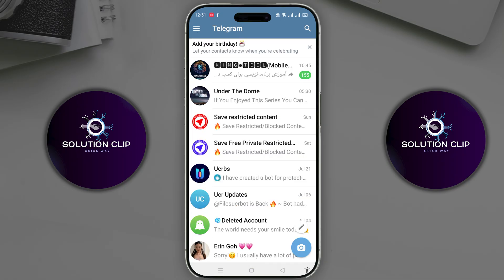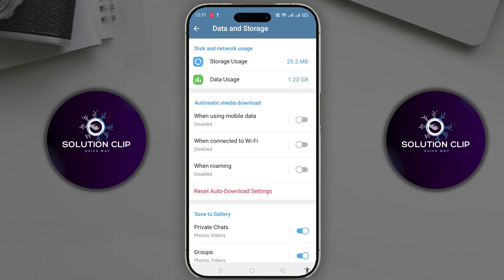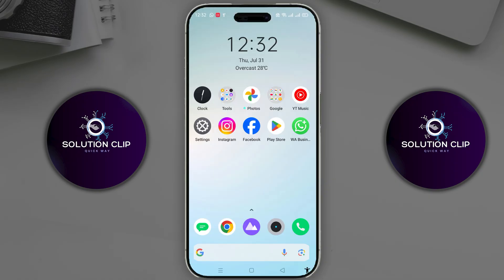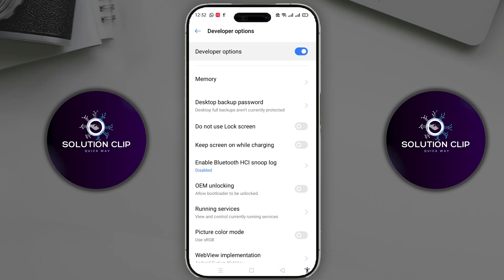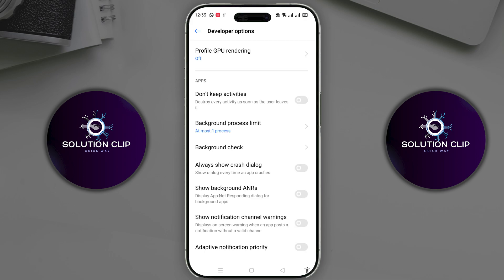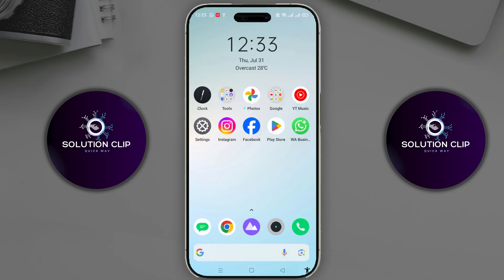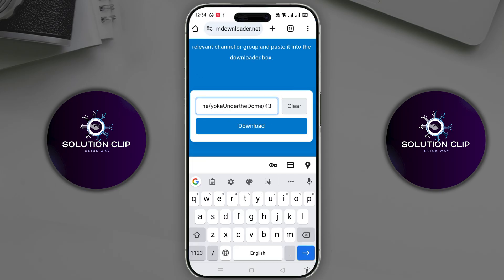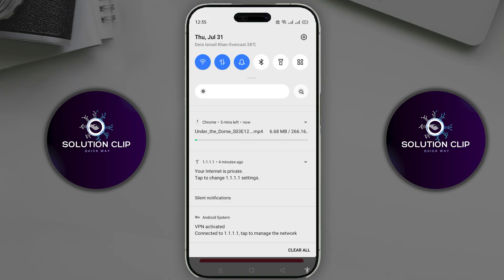Telegram Background Download Not Working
Having trouble with Telegram background download not working? 😕 Don’t worry — in this video, I’ll show you the complete step-by-step solution to fix the Telegram background download problem on Android, iPhone, Samsung, Redmi, and iOS devices.

Whether your Telegram stops downloading in background, or media files pause when the app is closed, this video explains why Telegram background download is not working and how to enable background downloading easily.

✅ In this video, you’ll learn:

How to fix Telegram background download not working issue

How to enable Telegram background download feature

Why Telegram stops downloading in background

How to solve Telegram background download problem on Android and iPhone

Best settings to keep Telegram downloading in background

Follow the steps carefully, and your Telegram background downloads will start working again smoothly!